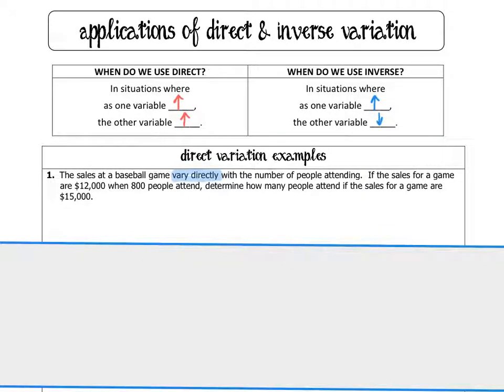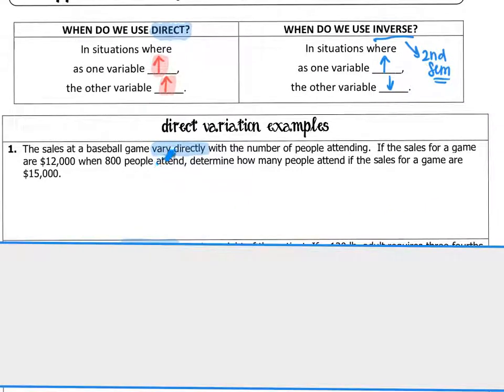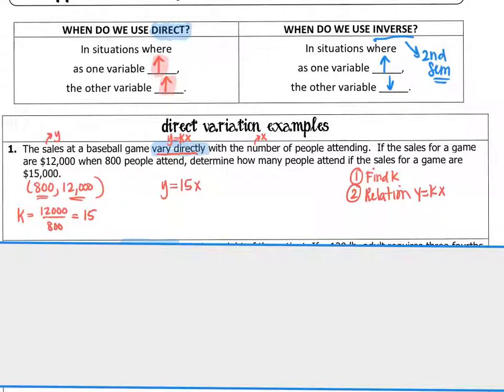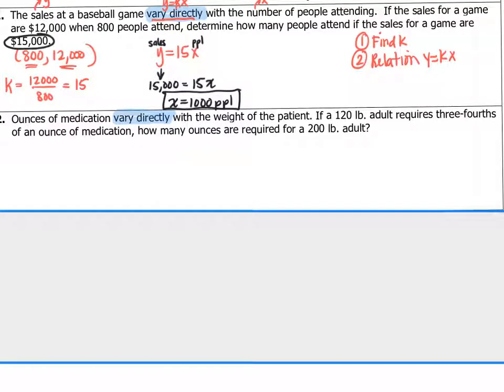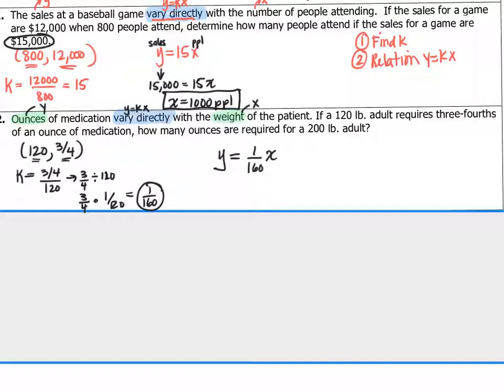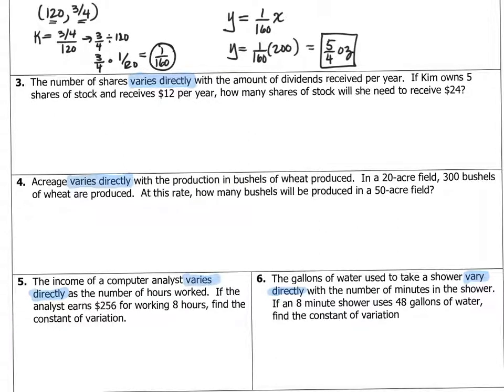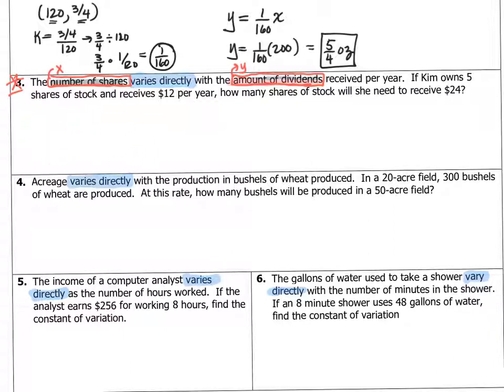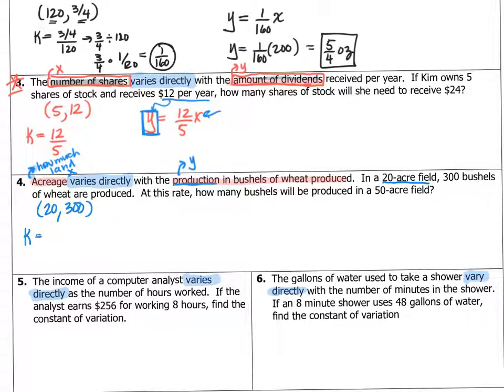Direct Variation WORD PROBLEMS